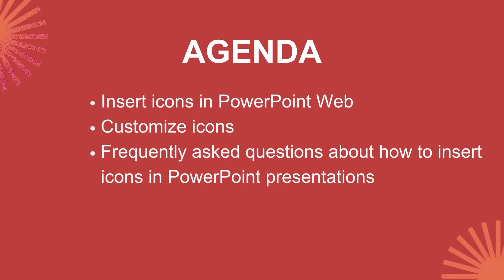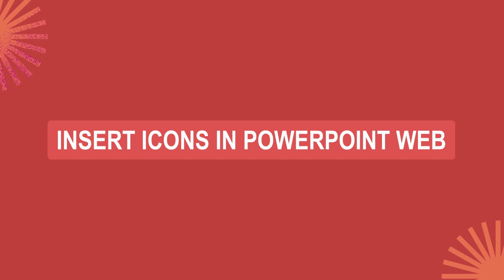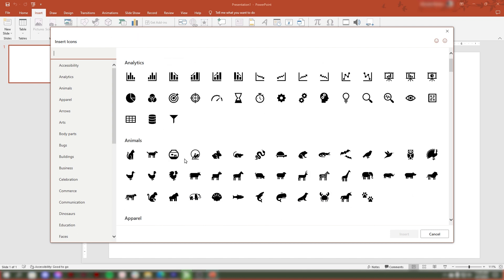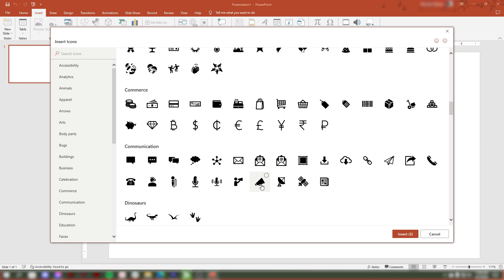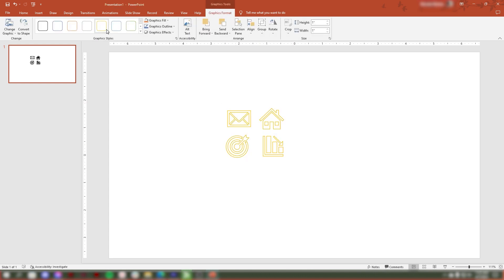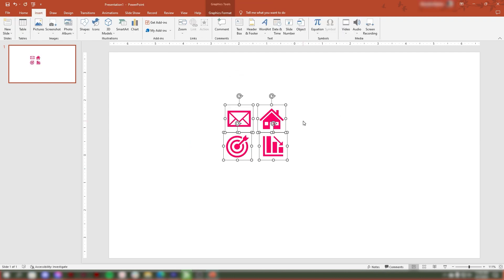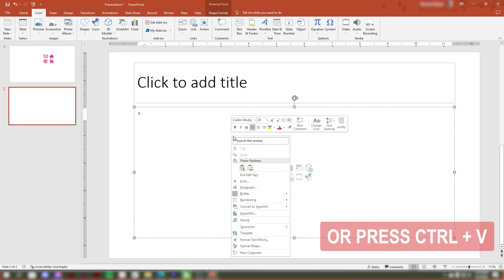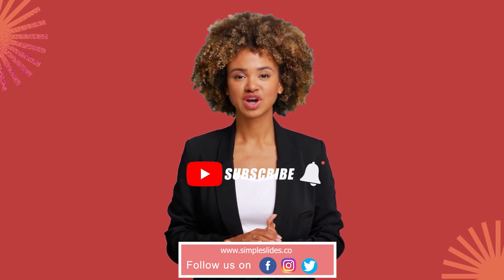PowerPoint Tutorial: How to Insert Icons in Your Presentations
In this quick and easy PowerPoint tutorial, we'll show you the simple steps to add eye-catching icons to your presentations. Icons are a powerful visual tool to enhance your slides and effectively communicate ideas. Whether you're a beginner or an experienced user, you'll learn how to access a wide range of icons within PowerPoint and customize them to fit your unique style. Make your presentations stand out with this essential skill! Watch now and take your slides to the next level.